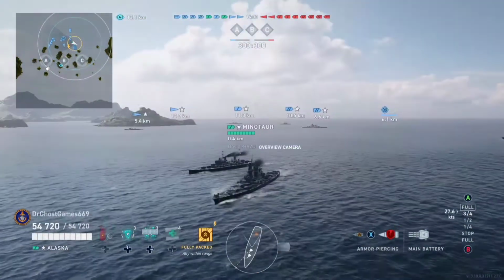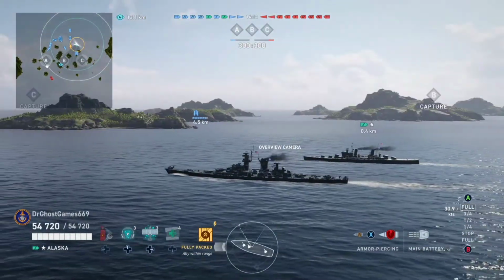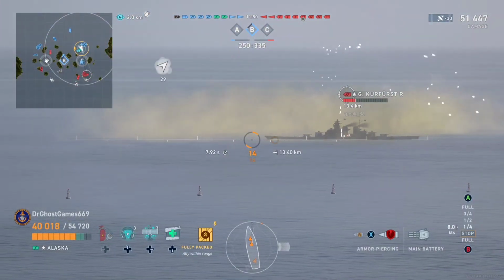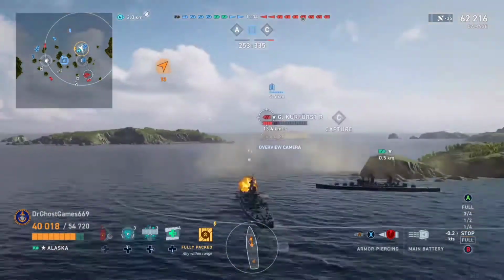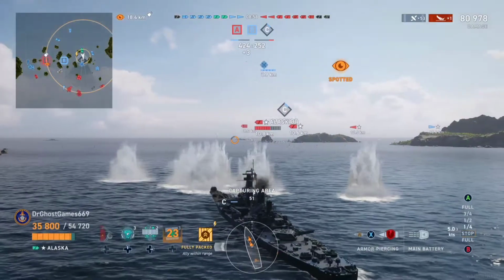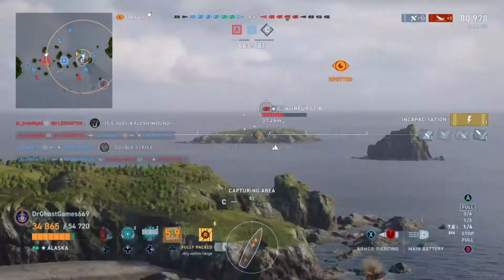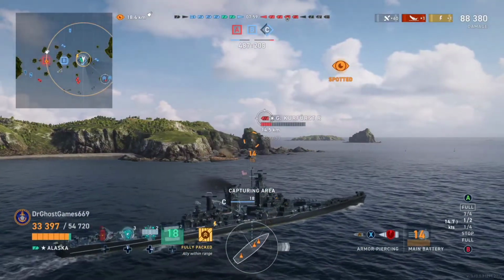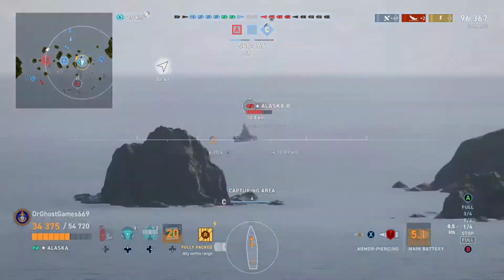Alaska With Friends! | World of Warships: Legends | Xbox One X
Good day everyone, I hope your Christmas's & Holidays we're good!

For today's video, I'll be in the mighty Alaska With Friends! I'll be showing off how I play her, and showing off overall what she's capable of. Also I'll be joined by my friends of course; OnsideHazor, Iann B, and M1Gaming! :) GG guys!

As always I wish y'all the best out there.
Peace out, Stay healthy!

drghostgamesyoutube

Dr Ghost Games0302